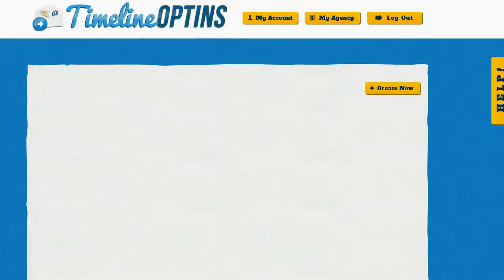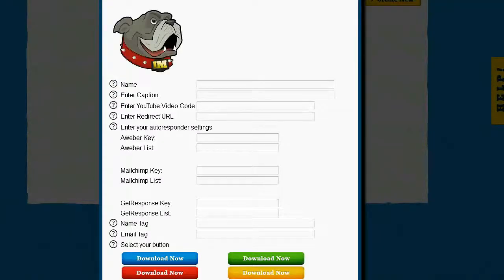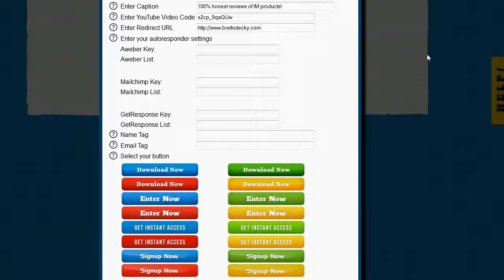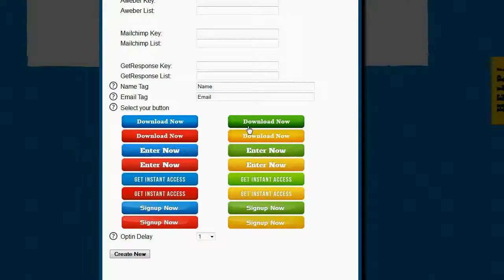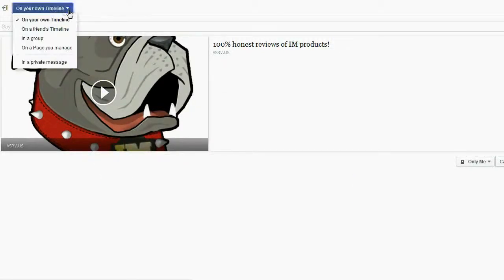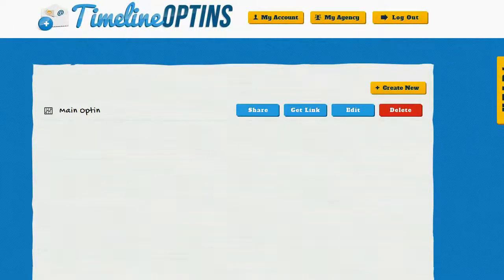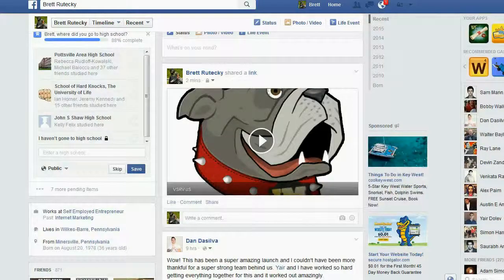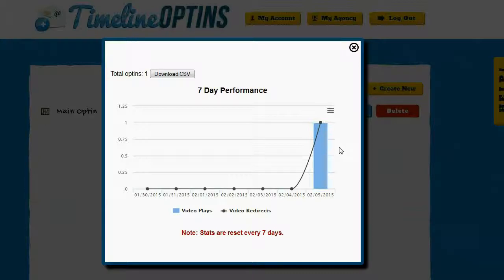FB Timeline Optins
Here is something that I bet you've heard before:
Yea we all know it, but every time someone says this age old fact if making money online right away there is someone else who responds with: But I don't have a list, I dont have traffic to send to a squeeze page, and I don't have a huge ad budget to buy traffic...

It's a catch 22 that plagues many aspiring internet marketers. You need a list in order to make money online, but you need money to buy traffic for your squeeze page so you can build a list. It's a hamster wheel that just keeps spinning the struggling marketer around and around but in the end they never really go anywhere. They never get the list and the never make any money.
UNTIL NOW!

There is a solution. Instead of trying to drive traffic to your squeeze
page why not just put your squeeze page where the traffic already is?

Just think about it. If you where a hotdog vendor would you put your stand on back ally and try to get people to come out of their way to buy your hotdogs, or would you put your stand on main street where everyone already is? Of course you would put your stand on main street, its just common sense. It's the same with building a list.

What if you could put your squeeze page video and optin form right where traffic already is? What if you could put in front a virtually unlimited stream of highly targeted people for any niche you could possibly want to promote? Best of all what if you could do it 100% for free as much as you like?